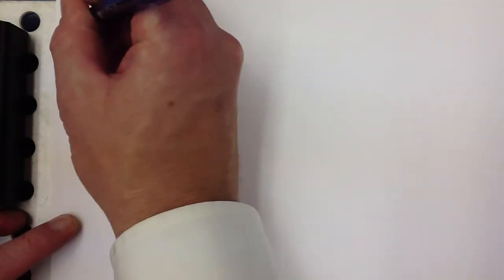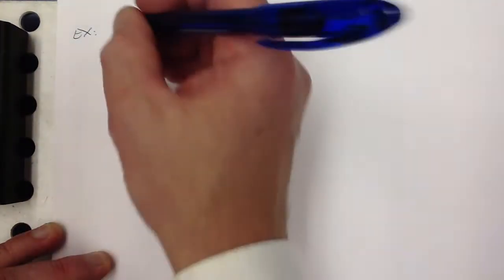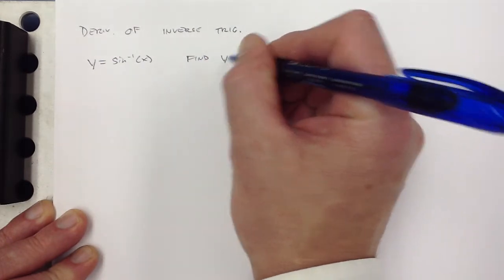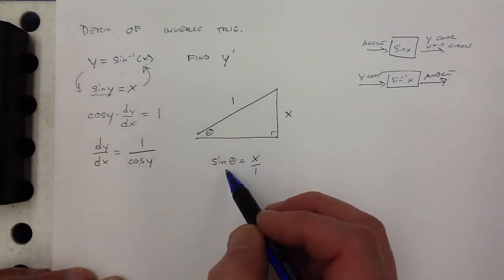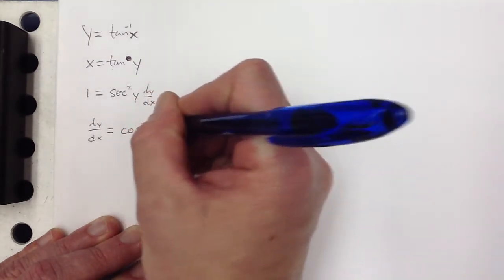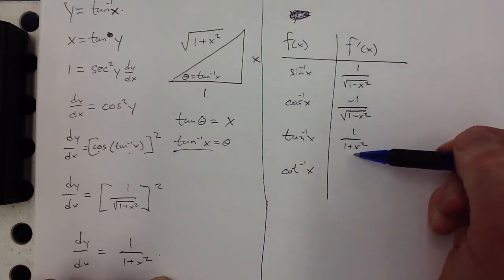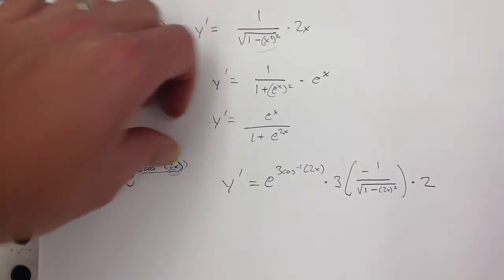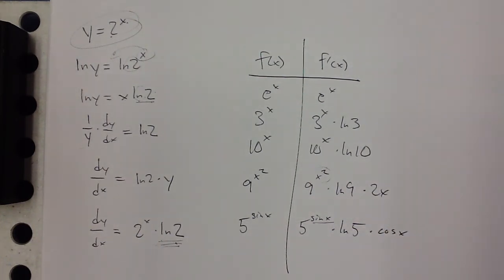4.3 Notes Part 2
notes and examples for section 4.3, derivatives of exponential functions, derivatives of inverse trigonometric functions